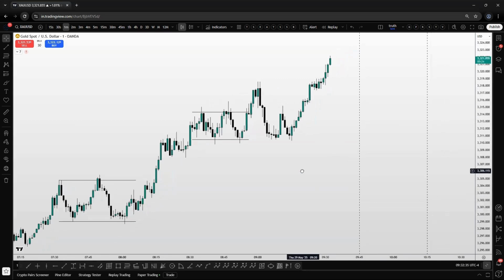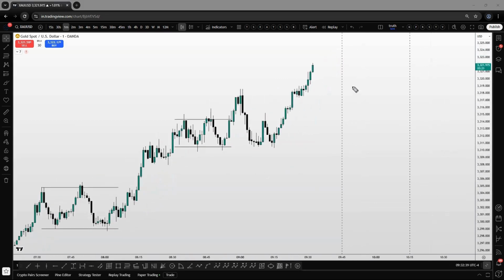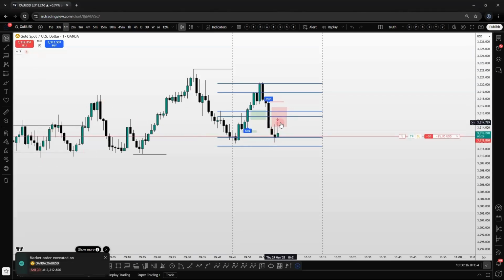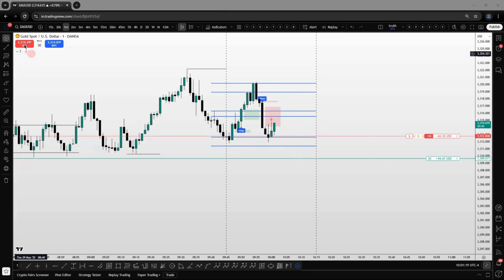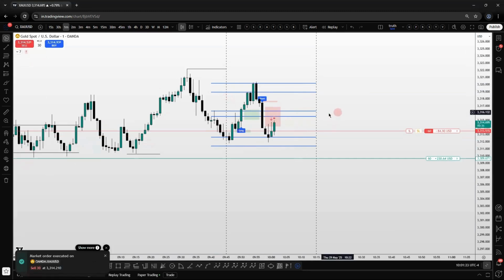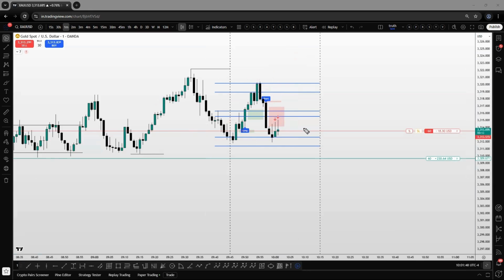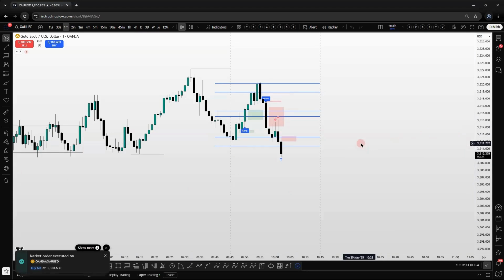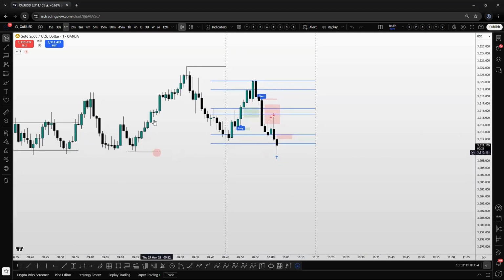XAU USD | Gold Forex Strategy | Breakfast Indicator - Retail Army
Breakfast indicator ( Forex, Commodity, Crypto, US Futures) Video Guide